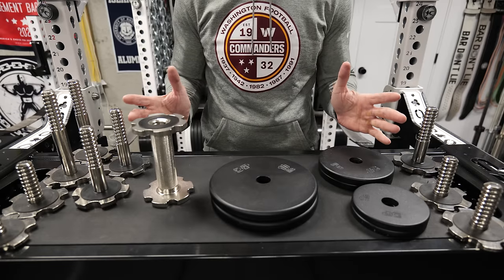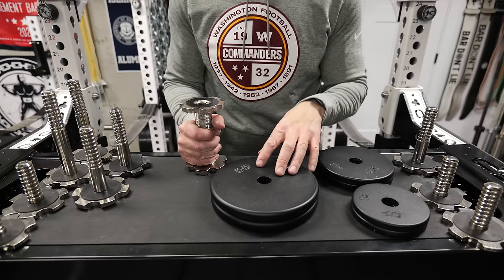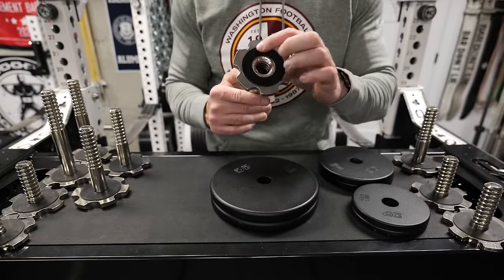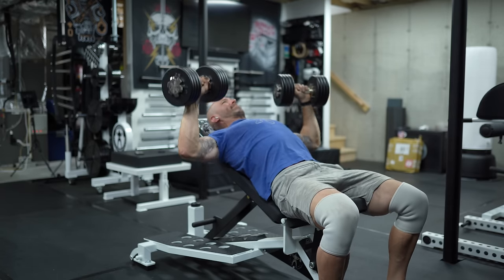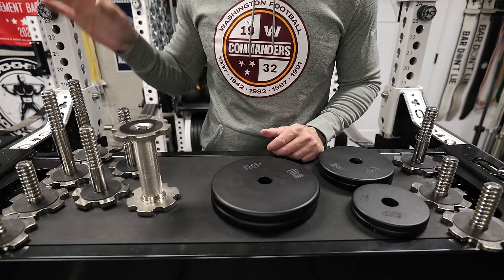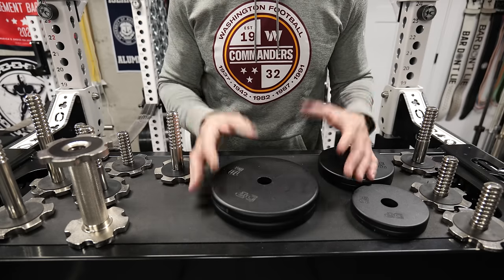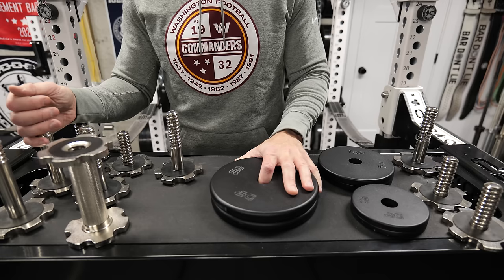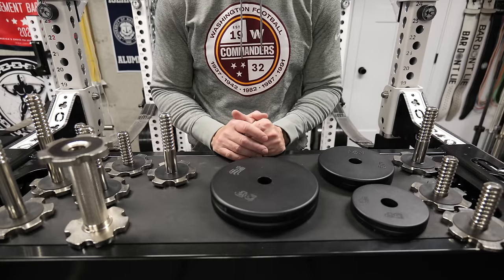Pepin HD Series Adjustable Dumbbells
You probably know how much I like the Pepin Fast Series of dumbbells, well today we take a look at a more standard approach in their HD series. They look to improve upon the issues most spinlocks have by flipping things around some and going super high end on the fit and finish. Is this enough to sway you to consider them?